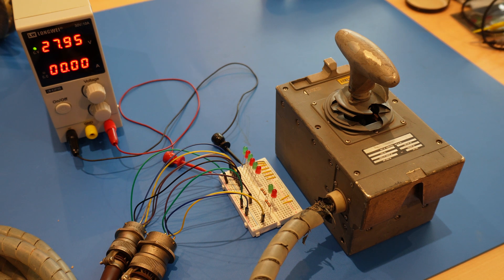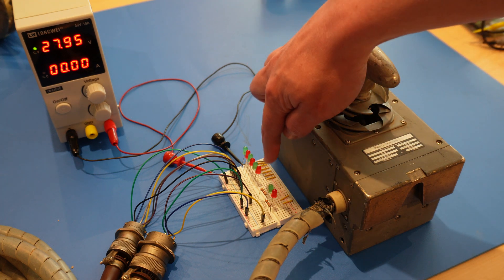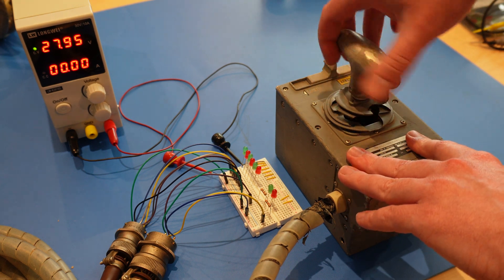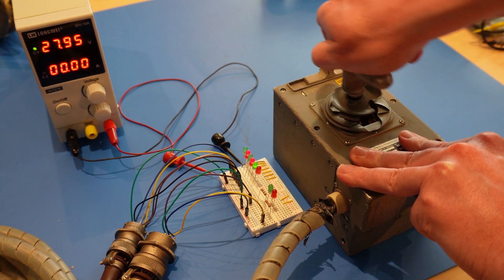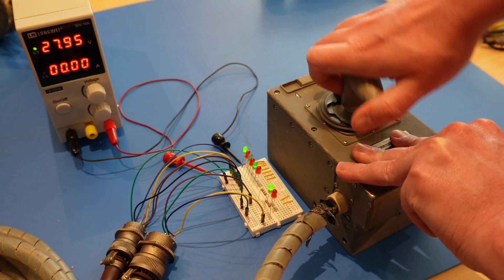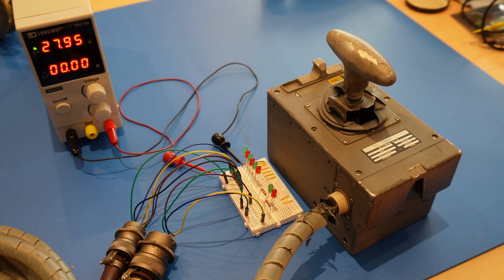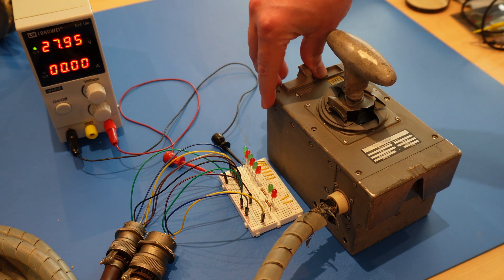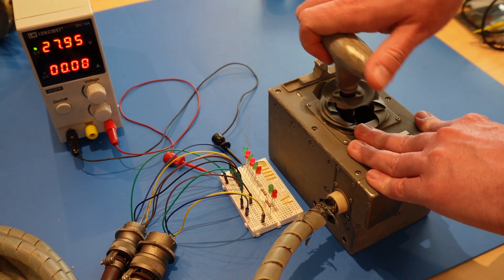Command Module Translational Hand Controller multi-axis testing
Does the Command Module Translational Hand Controller restrict motion to only one axis at a time? Let's find out!